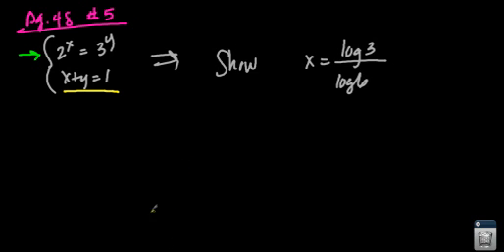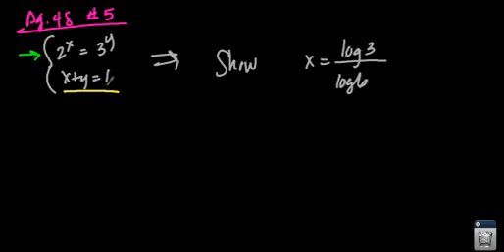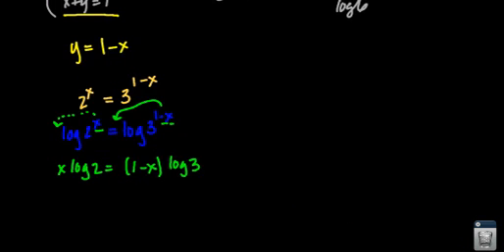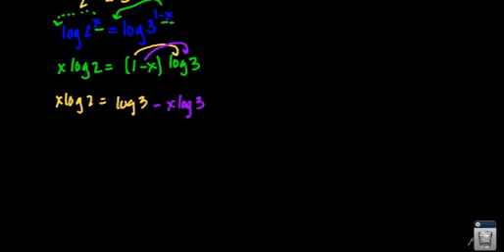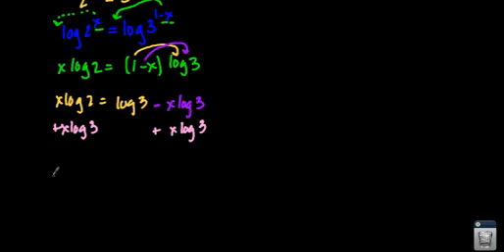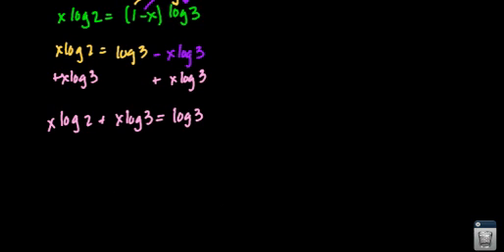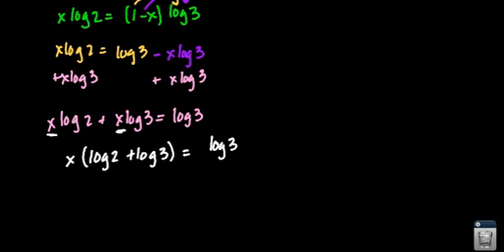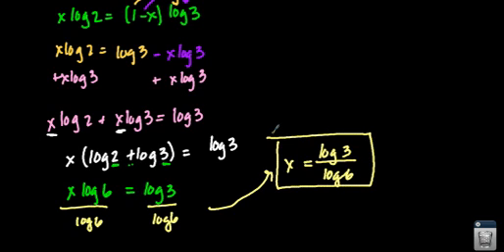CAM23 pg 48 #5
Log properties; Cambridge Course 9709